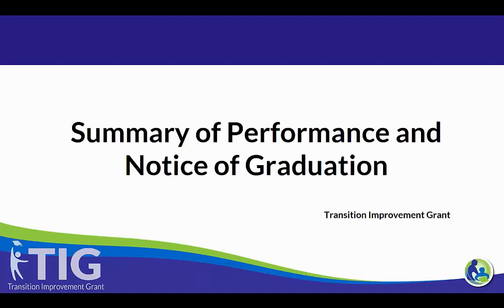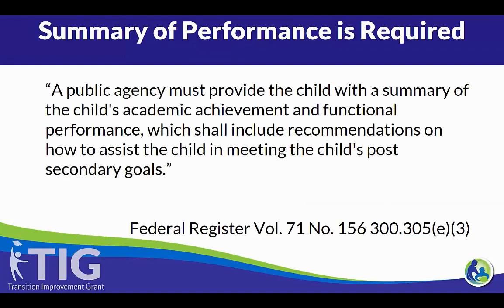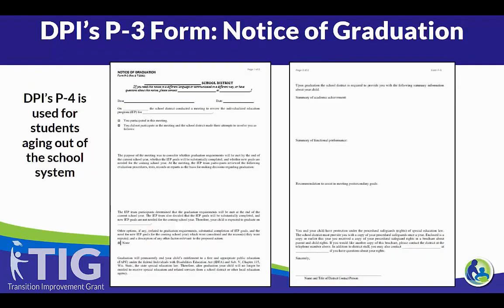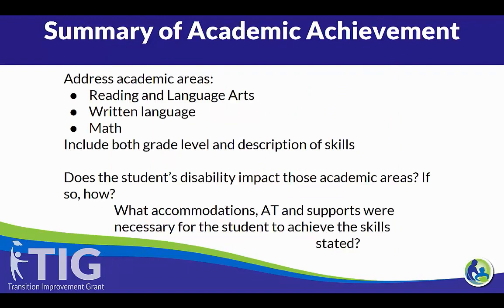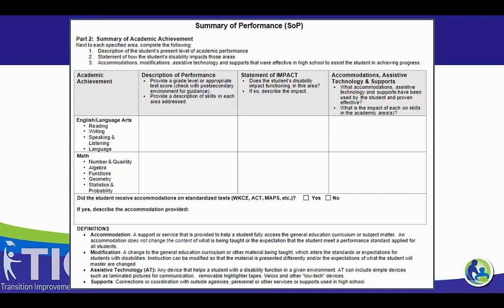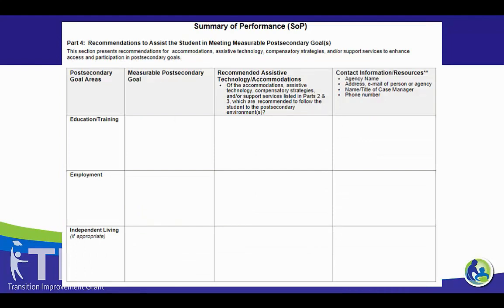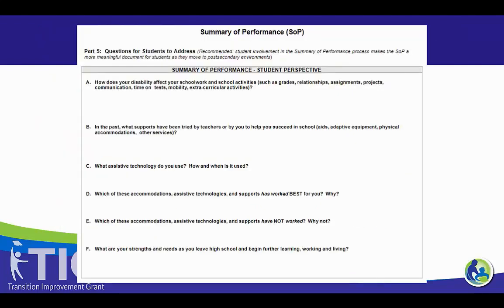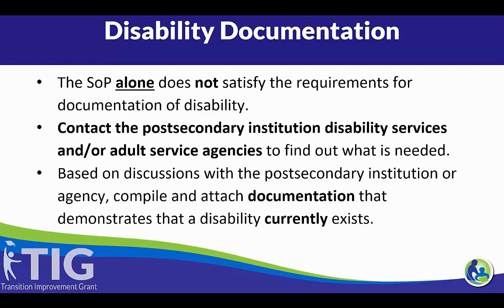Functional Performance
This video is a presentation on Summary of Performance and Notice of Graduation. The learning objectives from this video are understanding the function of the two types of forms for completing the Summary of Performance and to gain knowledge on the law governing Summary of Performance and Notice of Graduation and what is needed to satisfy this requirement.